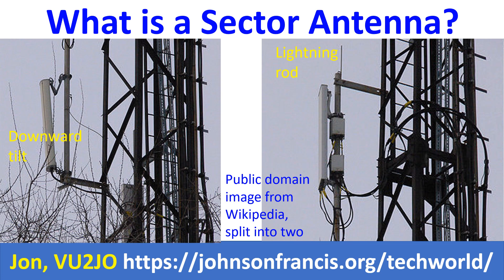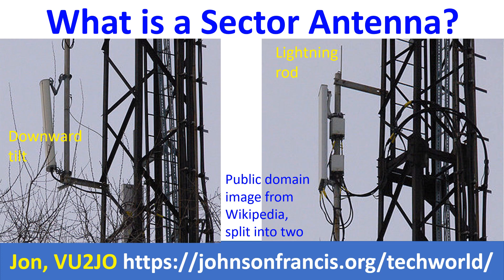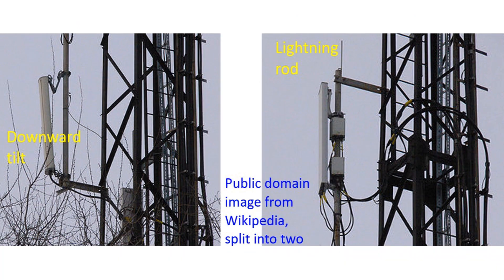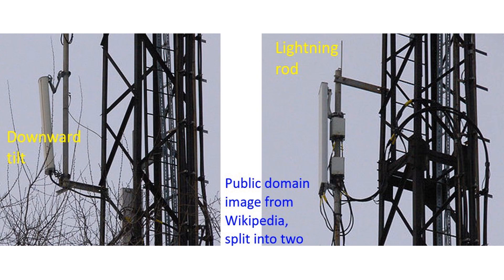What is a Sector Antenna?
Sector antennas are a familiar sight on top of mobile towers everywhere. The name comes from the sector shaped radiation pattern and not the shape of the antenna, which is more of an elongated rectangular external appearance. Actually what you are seeing is the fibre glass radome over the aluminium reflector inside for protection from the harsh outdoor conditions in the long run. There is an array of dipoles in front of the aluminium reflector. Sector antenas have high gain. They have a limited range of 4 to 5 km and may also be used for WiFi networks. Multiple antennas with different directions of the sectors are usually hosted on a single mobile tower. Different types of sector antennas may cover 60, 90 or 120 degree sectors.
The sector antennas are given a slight downward tilt, as seen in the first image, to give better reception on the ground. Instead of the mechanical tilt, the beam can also be tilted electronically using phased array technology. In that case, the tilt can be given by a technician using a remote control unit from the ground, without climbing up the antenna tower. Good grounding and lightning protection are given. The lightning rod can be seen at the top of the sector antenna in the picture.

Sectoral beams from different towers in a region have some overlap to ensure coverage. Large overlaps are avoided to prevent interference between the cells of each tower. Radiation pattern is in a horizontal sector, with very limited radiation vertically as it is not needed up there! In a 66 degree sector antenna, gain is down by 3dB at 33 degrees on either side and almost negligible at 60 degrees on either side. These are in comparison with the peak gain at the centre of the sector.